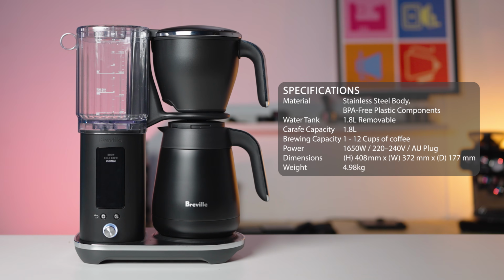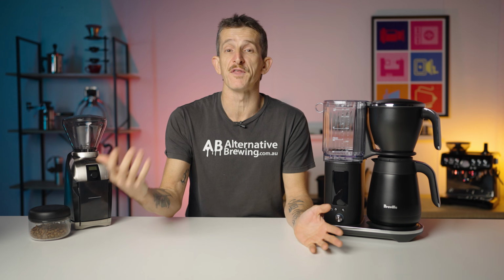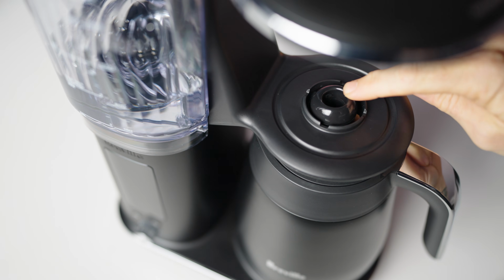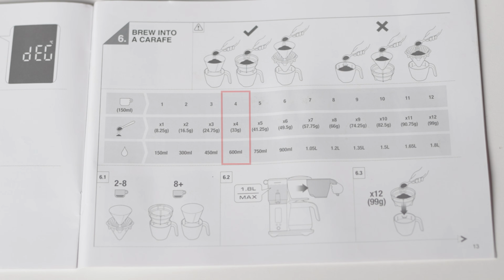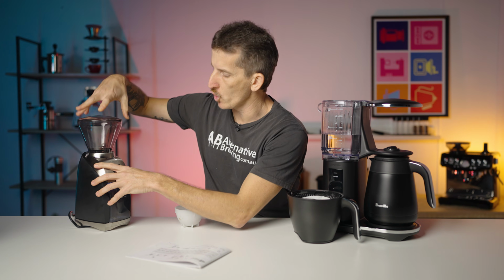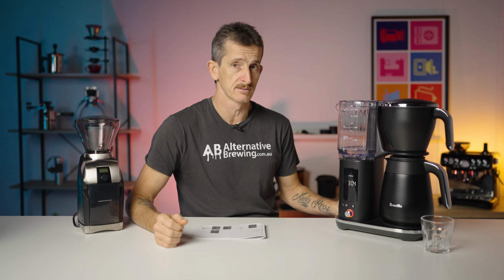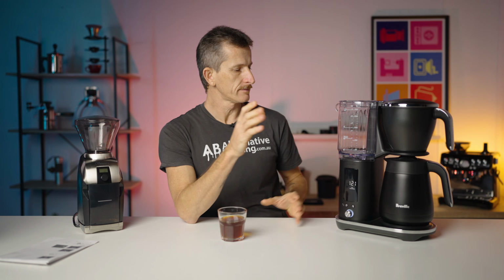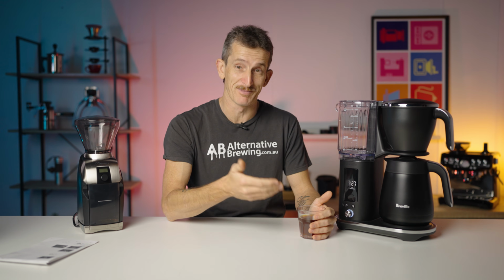Breville Luxe Thermal Brewer Review – What Makes It Different?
The Breville Luxe Brewer might look like a streamlined Precision Brewer—but under the hood, it’s something else entirely.

Compatible Filters --
Cone Filter Brewing - #4 Moccamaster Filters

This is Breville’s answer to the overcomplicated drip machine. It ditches the variables that cause confusion—flow rates, grams, multi-phase pour patterns—and replaces them with clear, confidence-building controls. Instead of asking you to become a barista, the Luxe just asks: how hot, how strong, and how many cups?

With brew settings like Cold Brew, Custom, Fast, Gold, and Strong, it still gives you control—but it does so in plain language. There’s no guessing, no scrolling through buried menus, and no learning curve that lasts longer than your first cup.

Despite being the “simple” sibling to the Precision Brewer, it does some things better—like brewing a more consistent single cup and eliminating the kind of choice overload that can lead to overthinking and underwhelming results.

Key Features:
Brews 1 to 12 cups with full-volume tank emptying
Simple interface with large dial and no hidden sub-menus
Cold Brew and Custom modes included
Dual filter baskets (flat-bottom and cone) for full or half batches
No-drip thermal carafe keeps coffee hot for hours
Auto Start function to schedule morning brews
Wide, even spray head dispersion with removable spray cap
Consistent water temperature with custom control
Compact footprint and clean bench aesthetic
What’s in the Box:
Standard accessories include a removable water tank, grounds scoop for easy dosing, 100 flat-bottom paper filters, a water hardness test strip to help you dial in the best brew quality, and a printed manual with brew ratio guides—perfect for anyone just getting started.

Pros:
Genuinely intuitive to use—even for total beginners
Clean, modern design with thoughtful touches (like the rear water tank handle)
Better value than similarly priced brewers like the Moccamaster
Less intimidating than the Precision Brewer, but still capable
Great single-cup performance
Brews directly into the thermal carafe without drips or mess
Auto-start timer makes your morning routine smoother
Cons:
Water tank markings are vague below 500ml—so you’ll need to pre-measure for small batches
Doesn’t fully drain the tank; small amounts of leftover water may need to be emptied manually
Cold Brew mode only supports single-cup brews, which feels like a missed opportunity given the tank size
Who It’s For:
This brewer is perfect for anyone who wants high-quality coffee without the rabbit hole of variables and flow profiles. It’s not trying to impress the algorithm—it’s built to help real people make better-tasting coffee, more often, with less guesswork.

If you’ve outgrown a basic brewer, but aren’t quite ready to fall down the specialty-coffee rabbit hole, this is your middle ground. A little smarter. A lot simpler. Surprisingly satisfying.

💡 Want to level up your coffee game even further? Sign up for BrewPoint rewards and earn points every time you shop for coffee gear!